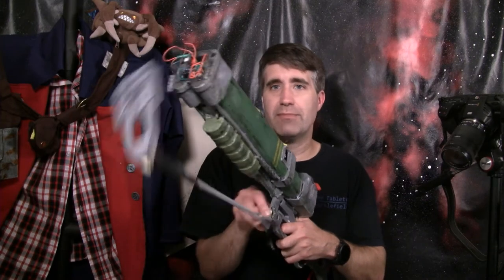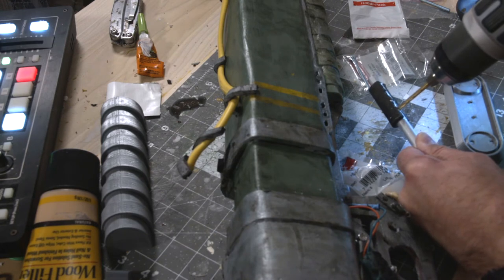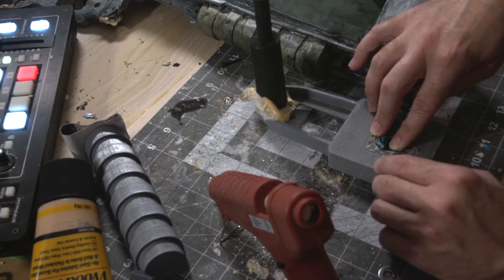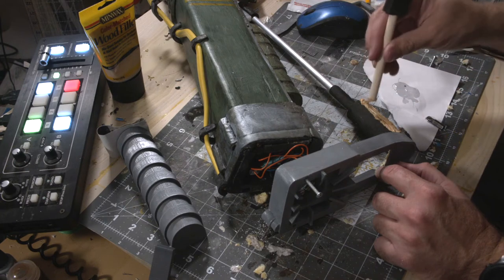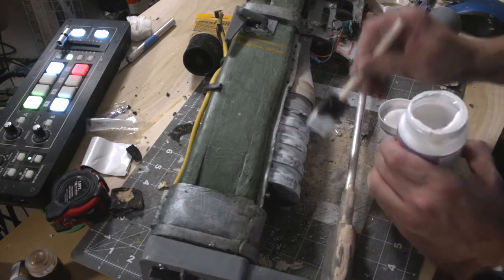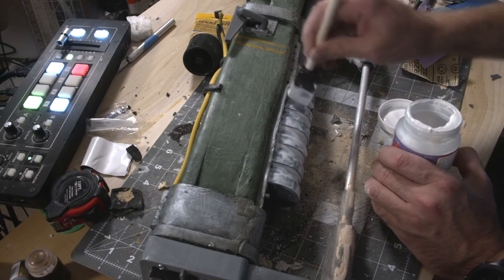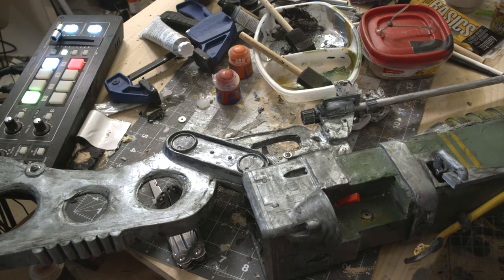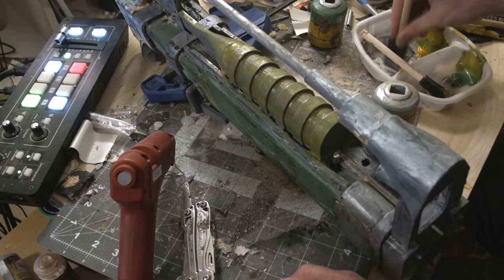3D Printing vs EVA foam for Cosplay Weapons - Fallout 4 Laser Rifle Build Episode 9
For the last video in this series, I talk about the material choices I made.  Why are some parts of the rifle 3D printed while others are EVA Foam, Aluminum or Plastic?

videocopilot.net